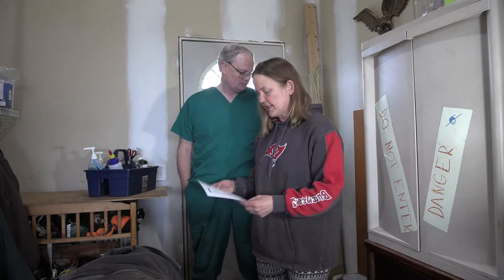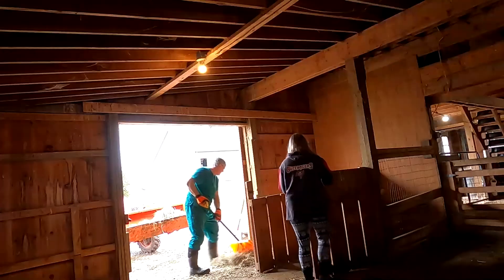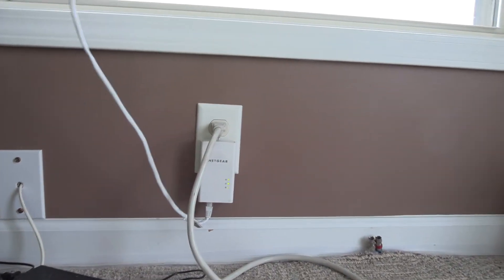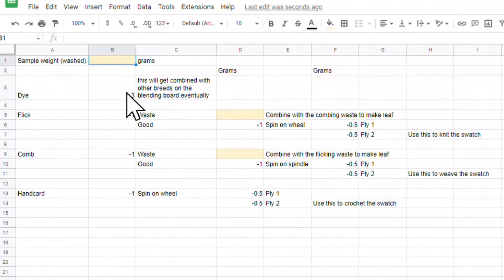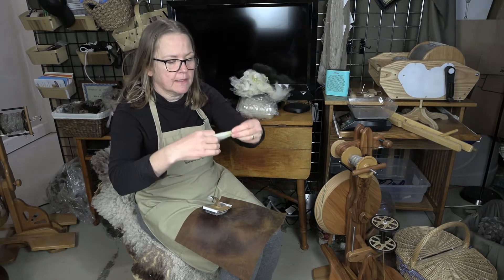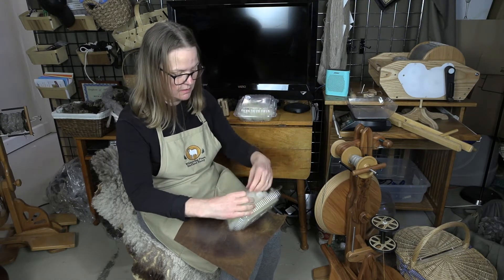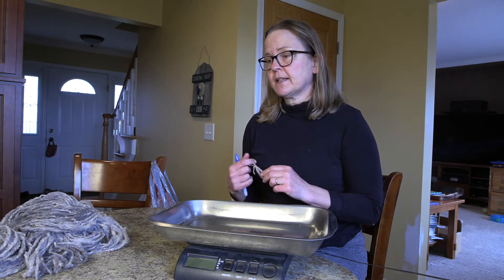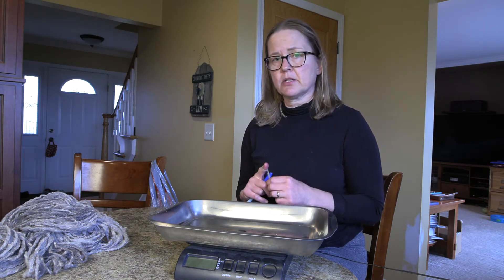Sheep Farm Vlog #58 - Getting ready for lambs, Progress on the Polypay study and a Rooin Update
The Good of Work:  It's about Sheep, Wool, Making Yarn, Tools and Equipment, and Farm Life.

In episode 58 Rich and I show you what we are doing to get ready for lambing, then I give an update on the Polypay breed study and show you the fleeces I've roo'd so far

0:00 Introduction
00:27  Getting ready for lambing
13:30   Polypay Fleece study update
31:35  Looking at the roo'd fleeces

Poll results
59 people responded to the question, "How do you Identify?"
16 spindlers
14 spinners
14 knitters
6 farmers
6 crocheters
3 animal lovers

Polypay.org